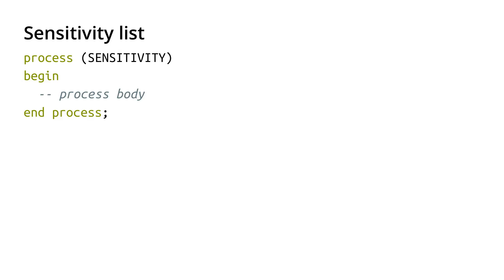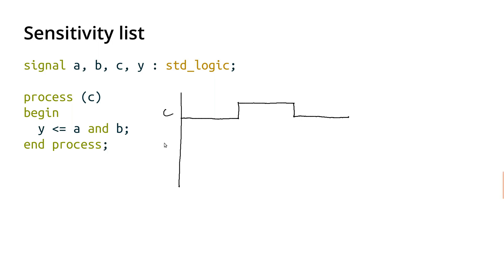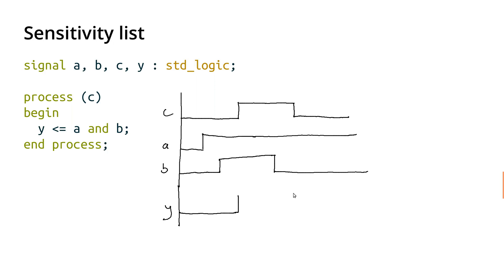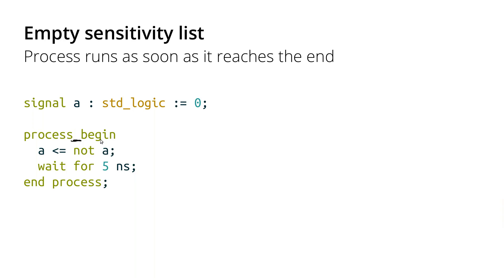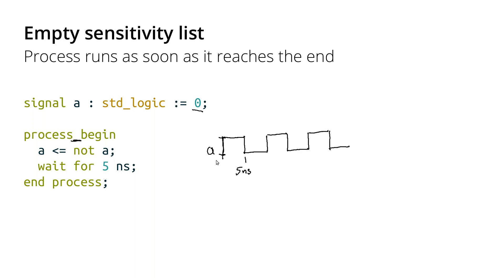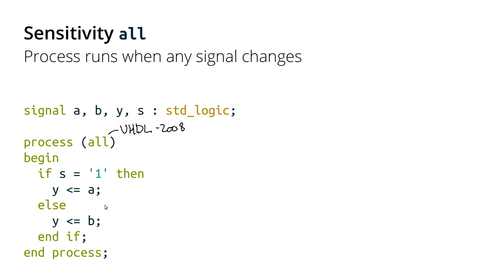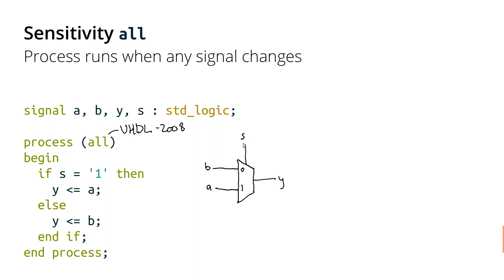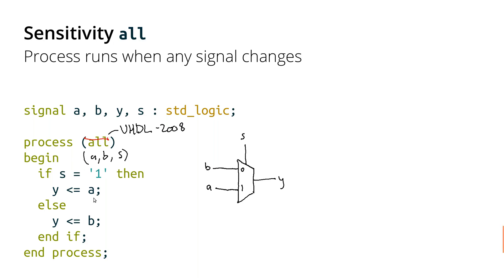What is a VHDL process? (Part 2)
The sensitivity list controls when a VHDL process executes.  This video explains this behavior and gives a few examples.